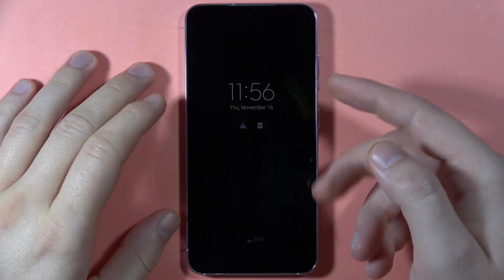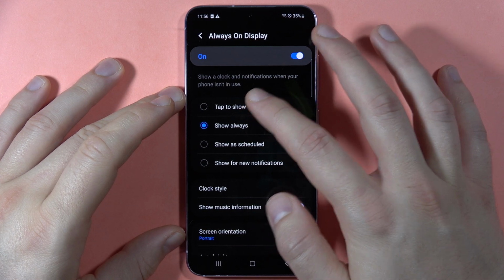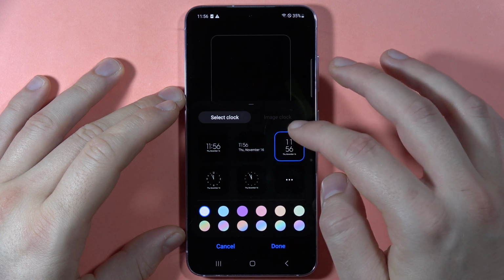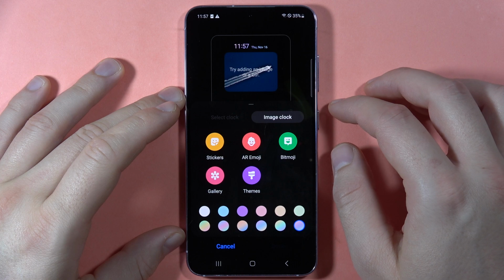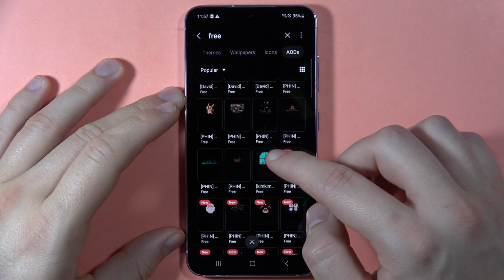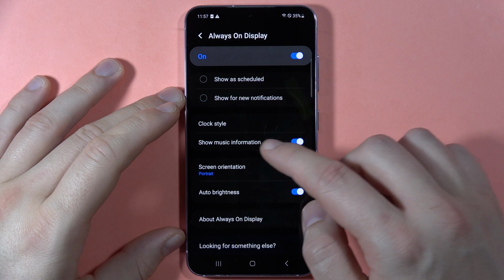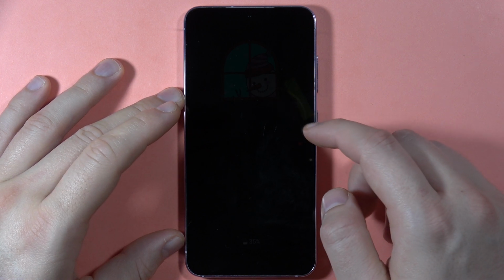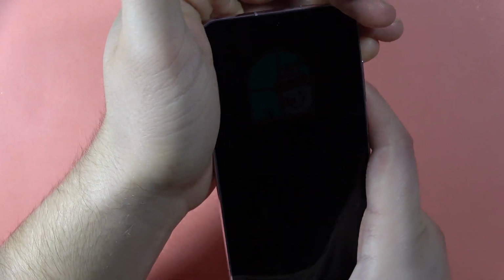Samsung Galaxy S23: Customize Always On Display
Personalize your Samsung Galaxy S23's Always On Display (AOD) with this quick tutorial. Explore the device settings to customize the AOD, tailoring it to your preferences for a unique and visually appealing display when your phone is idle.